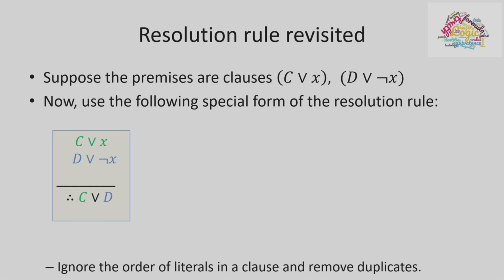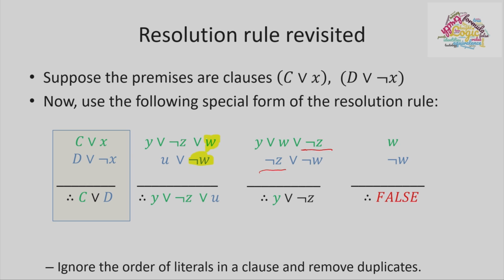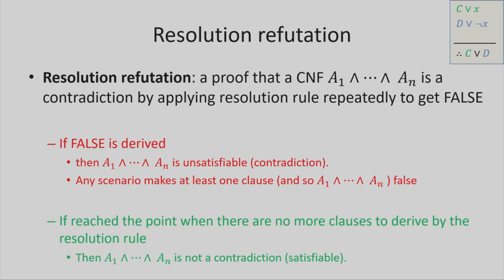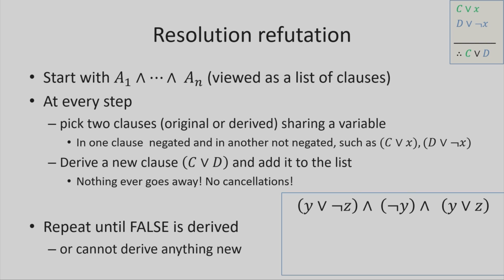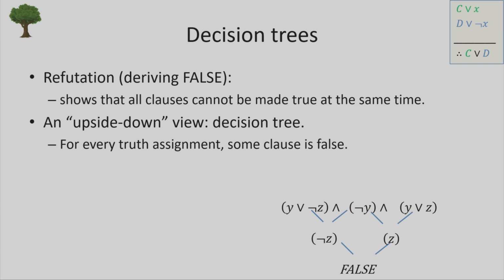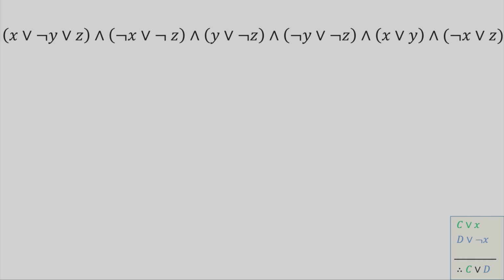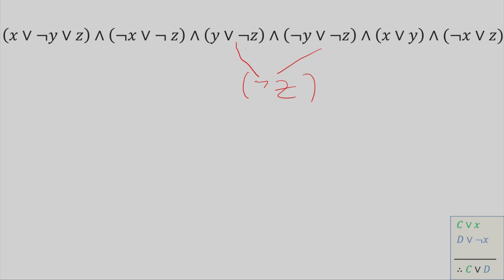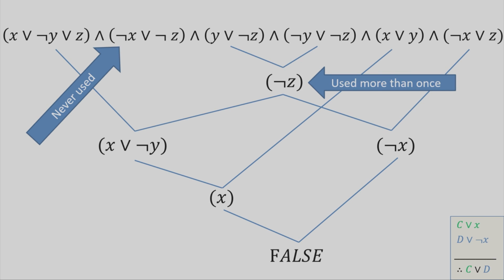Resolution COMP1002-081 2.4